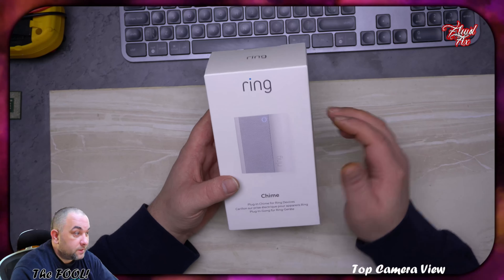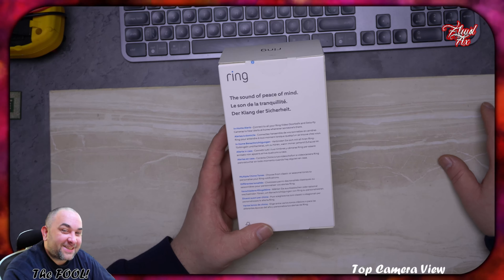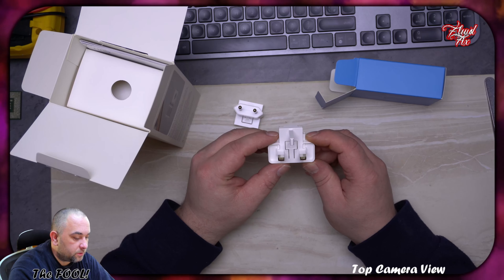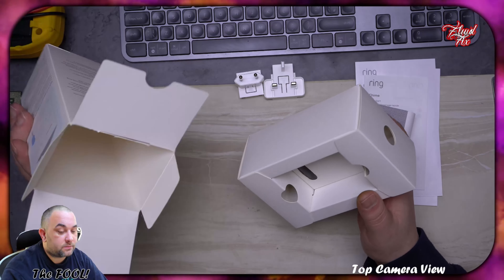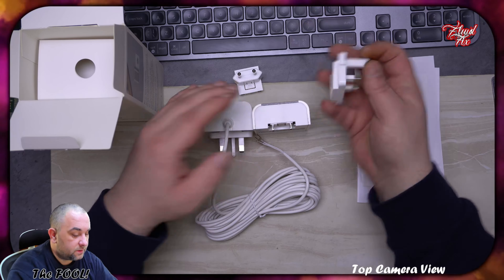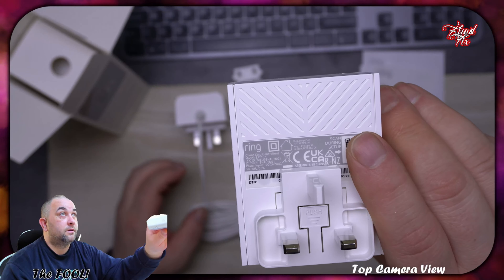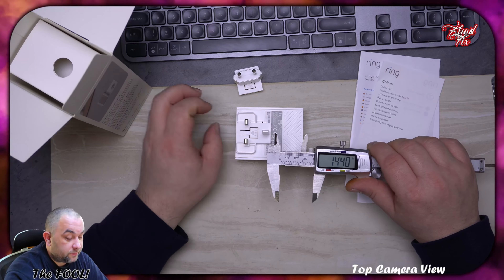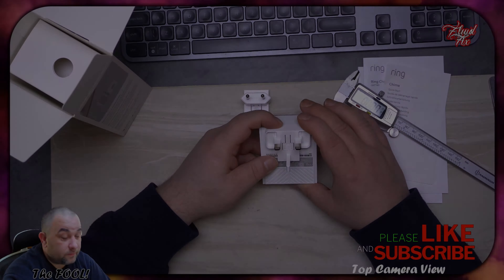Unboxing of Ring Dorbell Chime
In this video you will see me unboxing one of many Ring products so if you are looking at other Ring security unboxing video please consider looking at my channel as I have quite a few of them there. Thank you.
Product:
Micro USB Cable
DC Extension Cord
Cat 8 Ethernet Cable
Ring Spotlight Cam Plus Plug-In
Ring Floodlight Cam Wired Pro
Ring Chime
Ring Video Doorbell Pro 2 + Plug-In Adaptor
Ring Alarm 5 Piece Kit (2nd Generation)
Ring Alarm Motion Detector (2nd Generation)
Ring Alarm Contact Sensor (2nd Generation) - 2 pack

Setup:
MSI Monitor
Dual Monitor Mount
Mic Arm
Elgato Stream Deck XL
Elgato Cam link pro
Sony Alpha a6100
Office Chair
Camera Arm
Quick Release Clamp
Blue Yeti USB Microphone